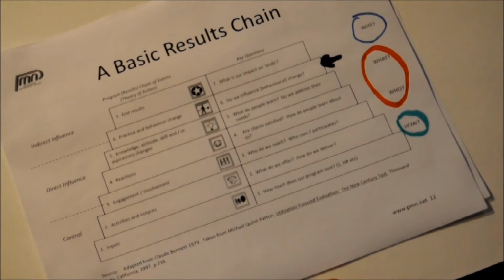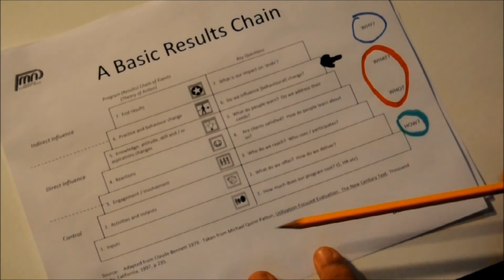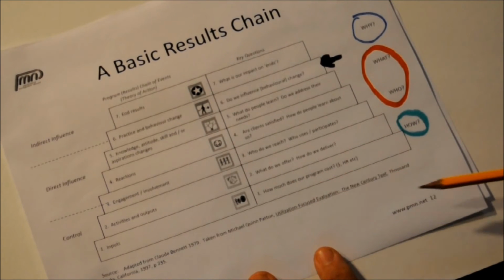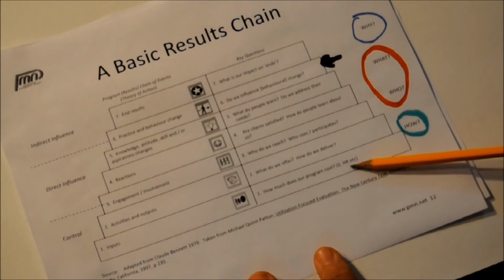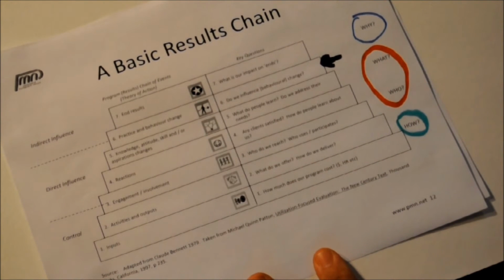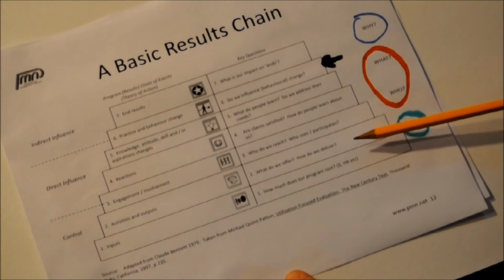Results Chains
Results Chains as described by Steve Montague